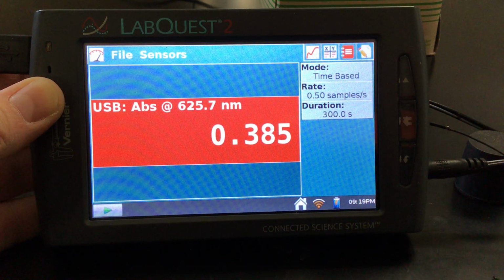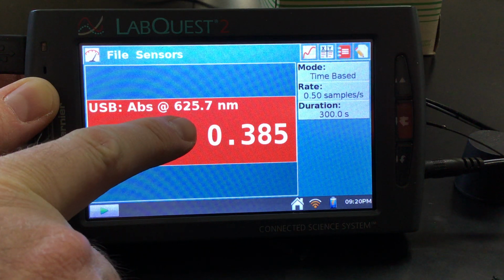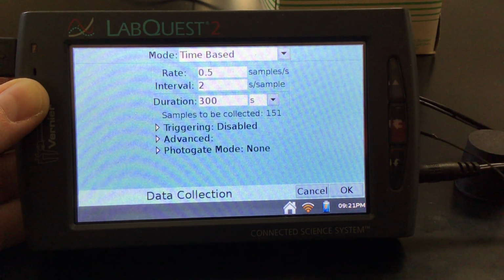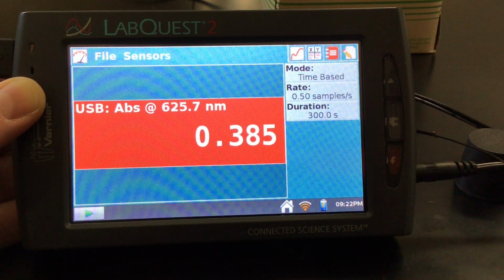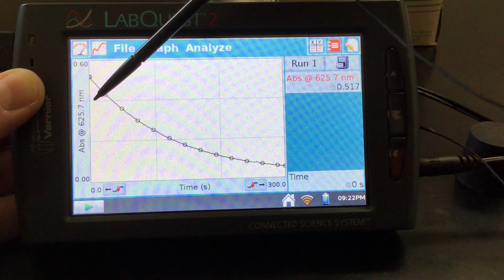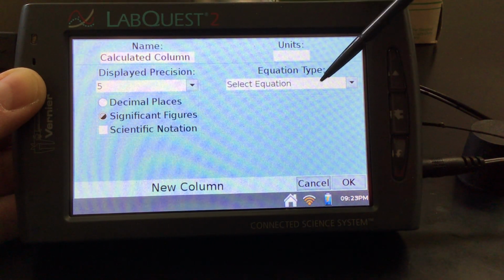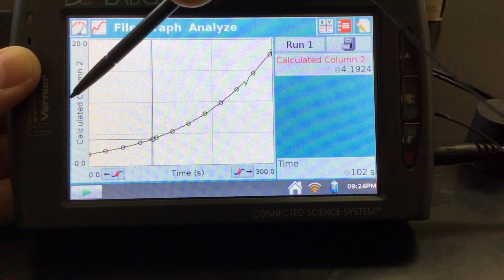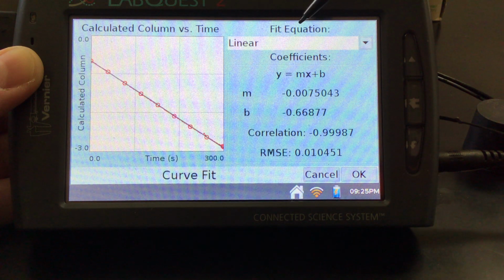Green Dye with Bleach Kinetics Lab Calculated Columns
This video demonstrates the green food dye with bleach experiment to introduce Time Based data collection on the LabQuest 2 and SpectroVis spectrophotometer.   The stock solution is 1ml of green food dye, diluted to 10 mL of solution.  One drop of this + 10 mL water is the solution used to find the wavelength of highest absorbance.  2 mL of household bleach is added to this solution for the reaction.